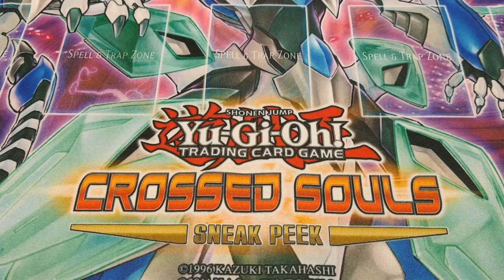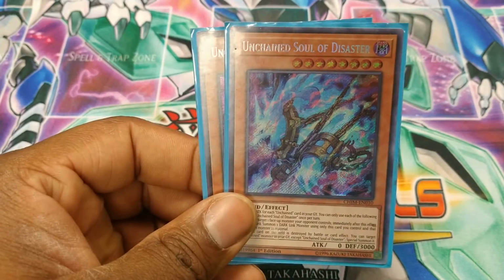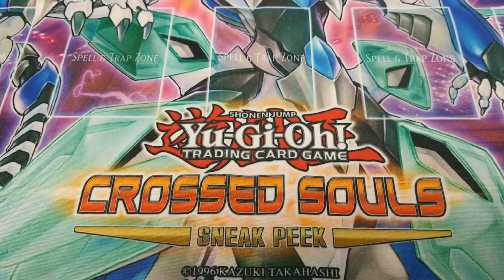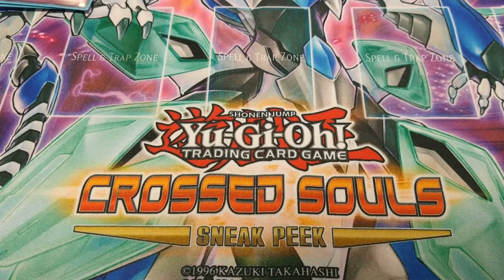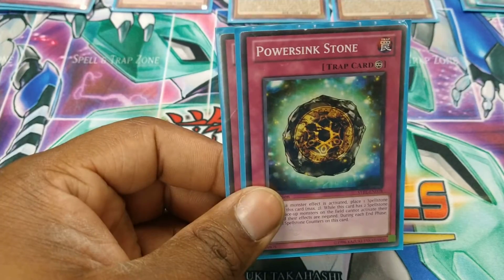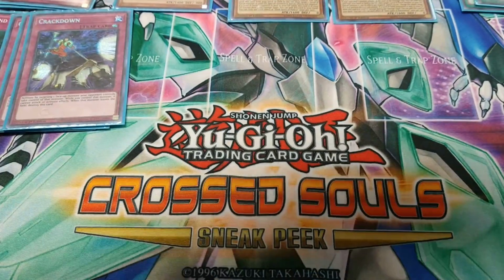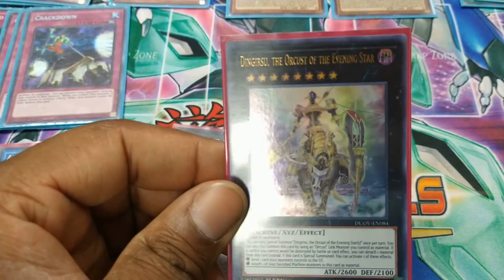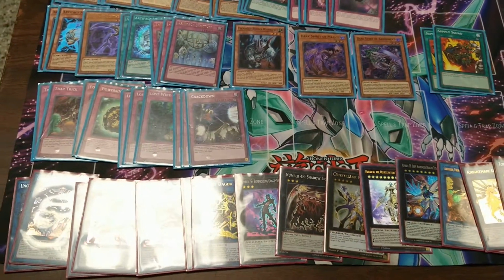UNCHAIN the potential of ancient Artifacts with the power of the Hakaishin!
This grind style deck takes me back to the days of a slower-paced Yugioh.  This "break my board" format is kinda whack.  By combining the Unchained archetype with the Artifact archetype, you can slow your opponent's playstyle and set your board to take over the field using their resources against them!